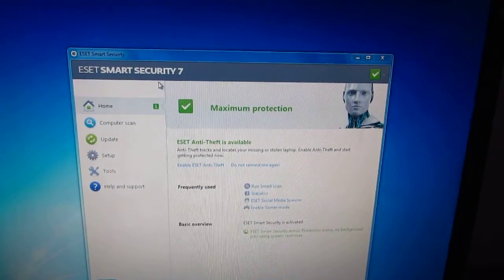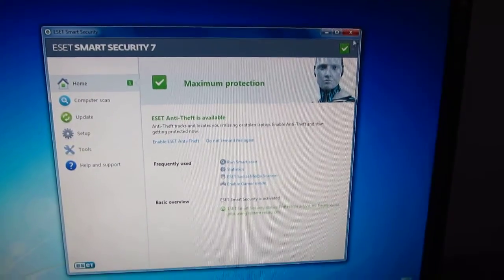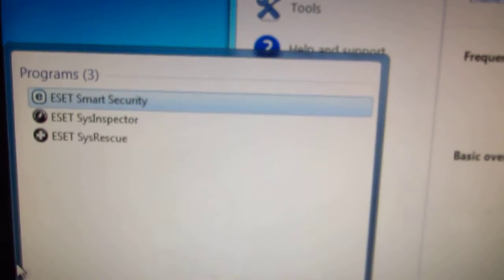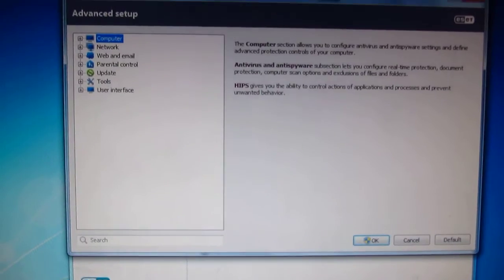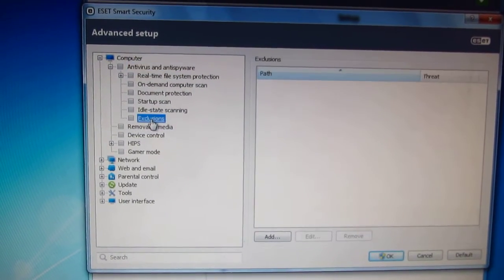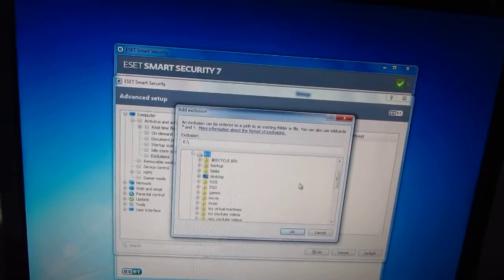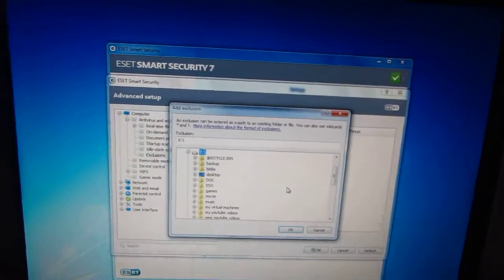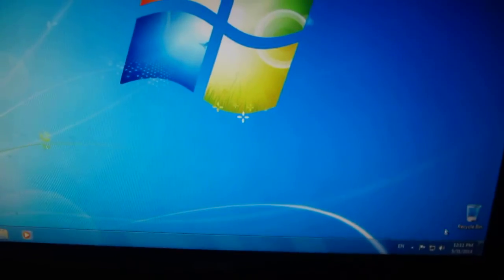How to add Files to ESET Smart Security 7 Exceptions list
How to exclude certain files or folders from being scanned by ESET antivirus software.
After opening ESET Smart Security 7's main windows, click on:
 - Setup
 - Enter advanced setup (bottom of page)
 - Computer
 - Antivirus and antispyware
 - Exclusion